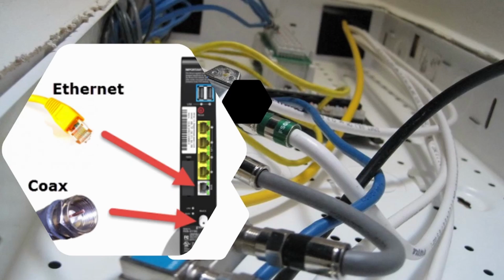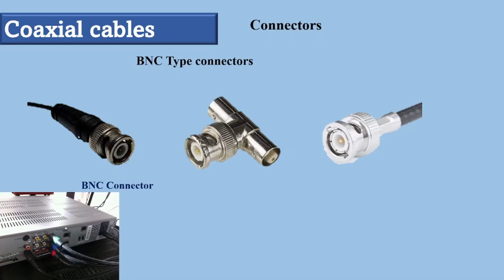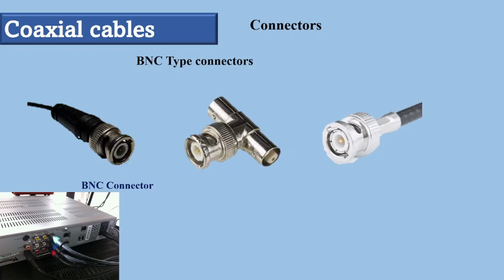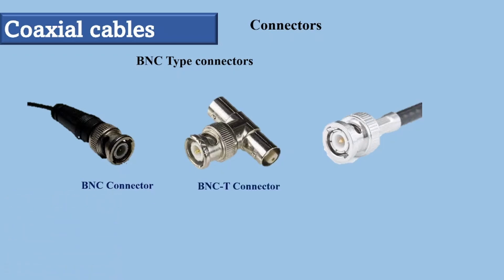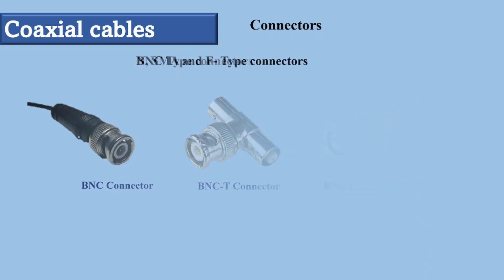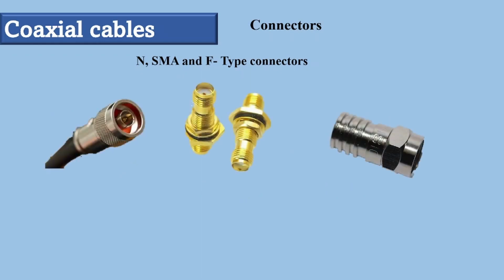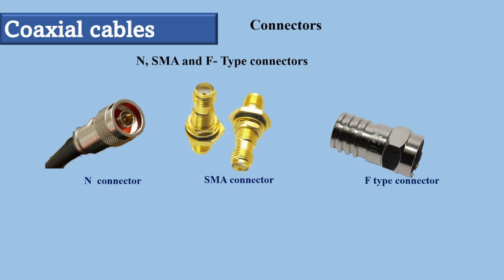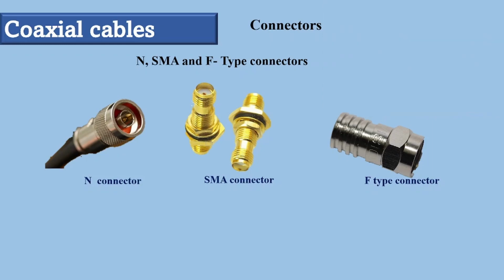COMMON COAXIAL CABLE CONNECTORS | NETWORK CONNECTORS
This video explains common coaxial cable network connectors with their types and common application areas. It explains common coaxial connectors, such as BNC, BNC connectors, BNC-T connector, BNC terminator, N-type connector, SMA connector and F-type connectors.